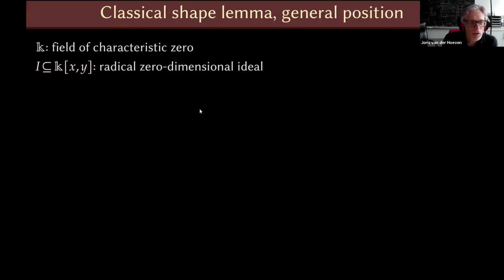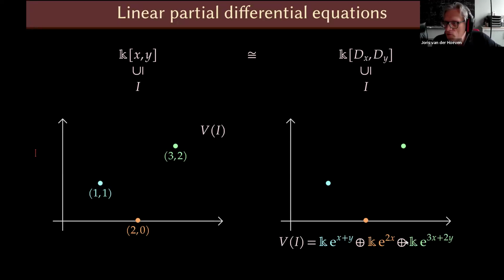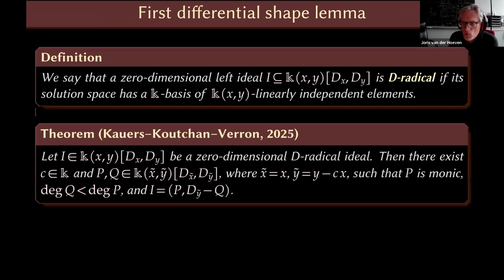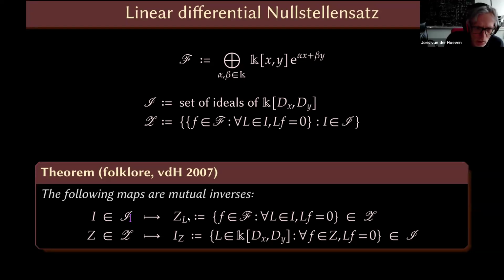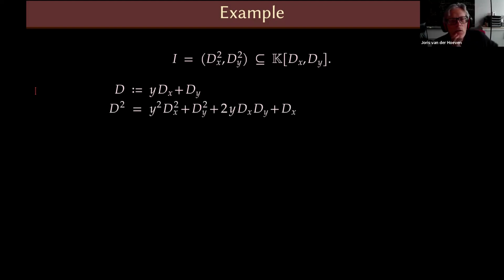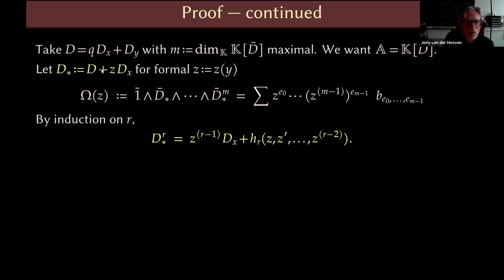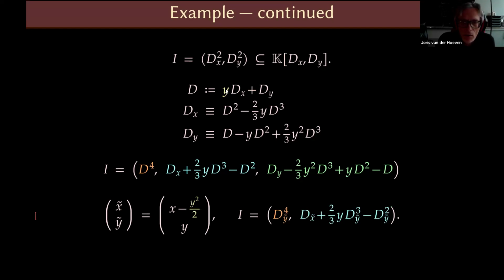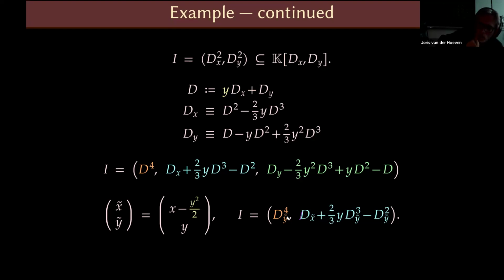Joris van der Hoeven, CNRS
November 7, Joris van der Hoeven, CNRS

Yet another differential shape lemma